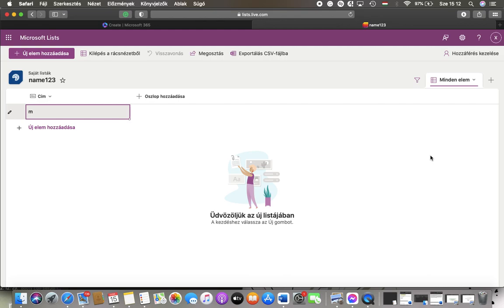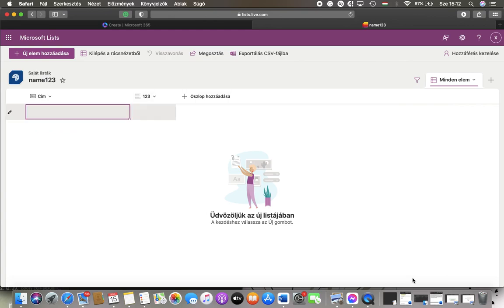How to create a new column on lists.live.com?